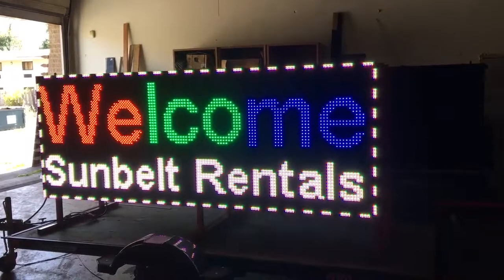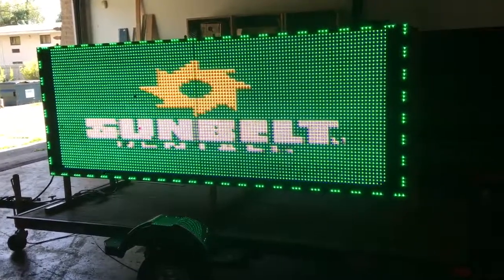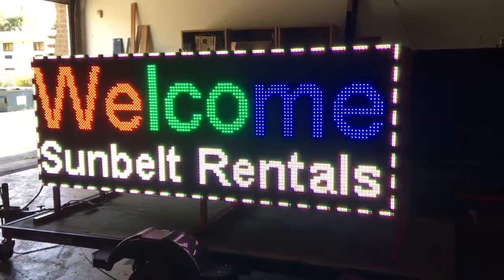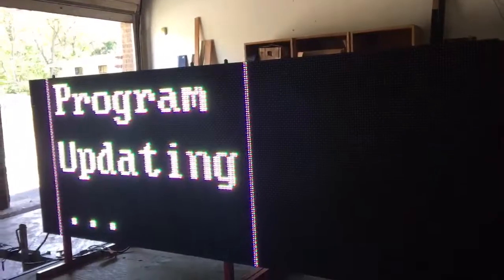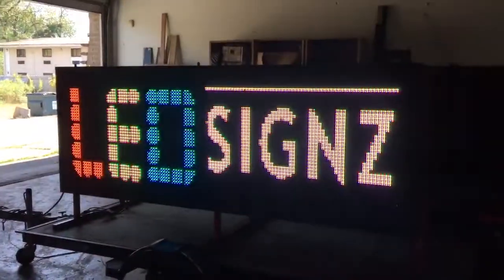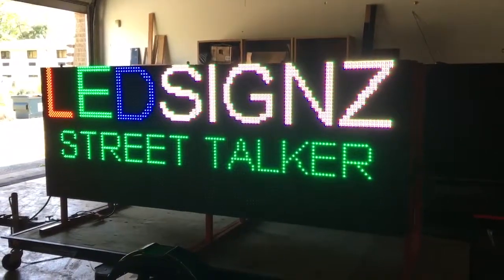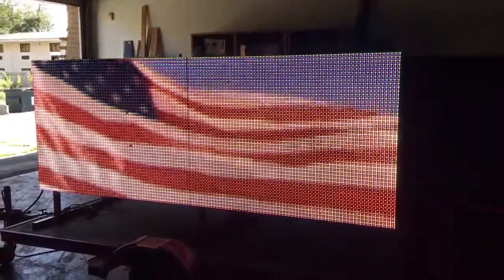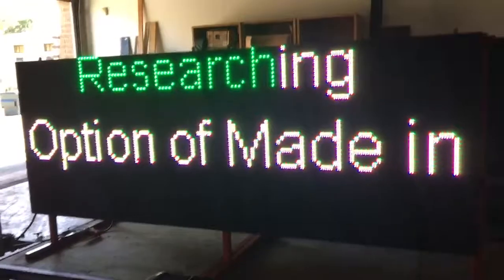OFRN replacing Sunbelt Rental on LED sign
Led sign rentals nationwide The 50 U.S. states, in alphabetical order, along with each state's flag:

 Alabama
 Alaska
 Arizona
 Arkansas
 California
 Colorado
 Connecticut
 Delaware
 Florida
 Georgia
 Hawaii
 Idaho
 Illinois
 Indiana
 Iowa
 Kansas
 Kentucky
 Louisiana
 Maine
 Maryland
 Massachusetts
 Michigan
 Minnesota
 Mississippi
 Missouri
 Montana
 Nebraska
 Nevada
 New Hampshire
 New Jersey
 New Mexico
 New York
 North Carolina
 North Dakota
 Ohio
 Oklahoma
 Oregon
 Pennsylvania
 Rhode Island
 South Carolina
 South Dakota
 Tennessee
 Texas
 Utah
 Vermont
 Virginia
 Washington
 West Virginia
 Wisconsin
 Wyoming